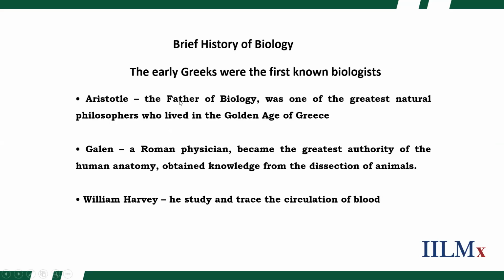Basic Biological science for New College students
Brief history of Life science Innovations and discoveries